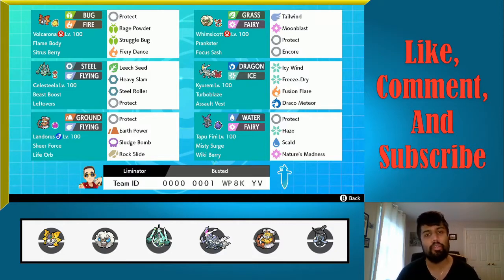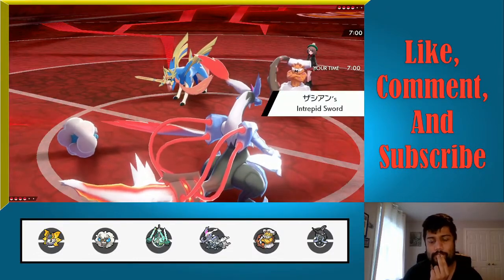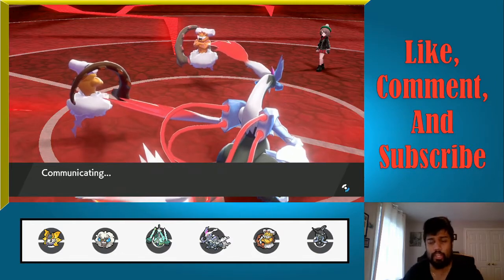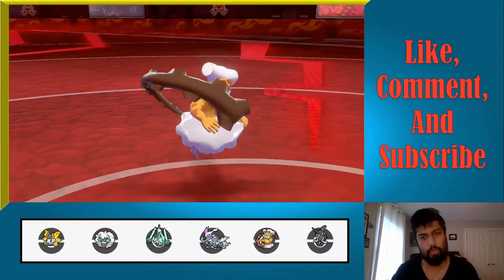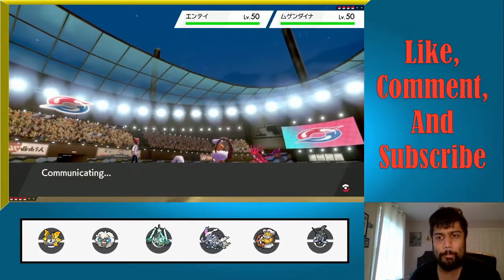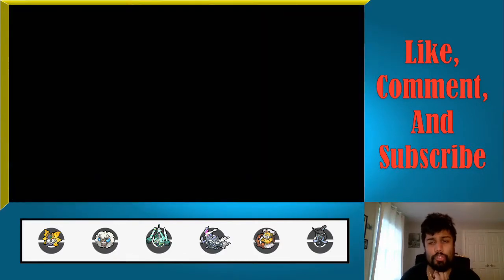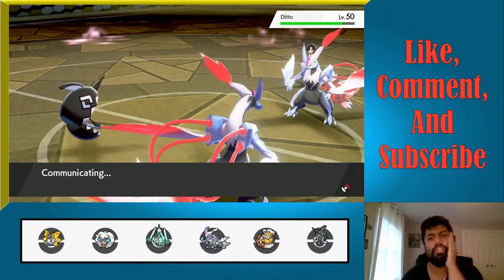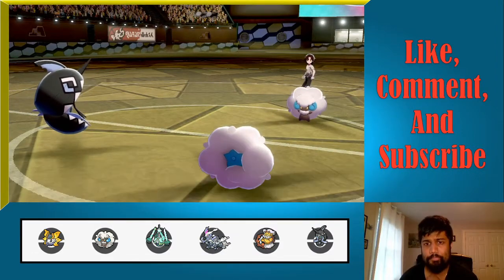Kyurem White?! In Series 10?! - Pokemon VGC Series 10 Battles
We are hammering out these restricteds! Okay, we have 8 left, outside of my rental teams, but that isn't bad! We should be able to finish all of them before the end of Series 10! Anyway, we are currently using this super cool Kyurem White team built by Liminator. Liminator is a super cool content creator who mainly streams on twitch, and you should definitely tune in to his streams if you get the chance! This team is working to make sure Kyurem has a chance to shine, and I've been enjoying it so far! Thanks again to Liminator for the team!

Team Introduction - 00:00
First Battle - 02:20
Second Battle - 13:09
Third Battle -  18:56